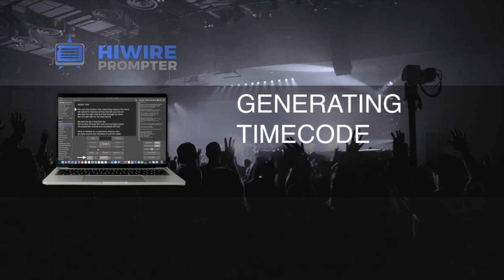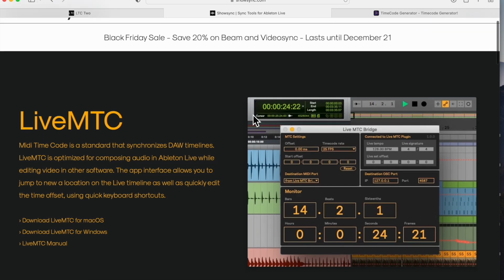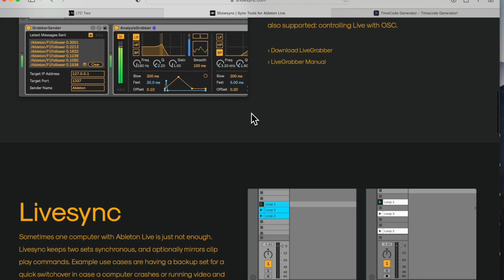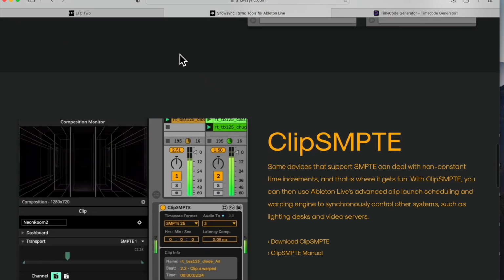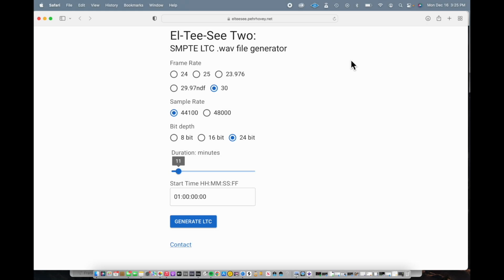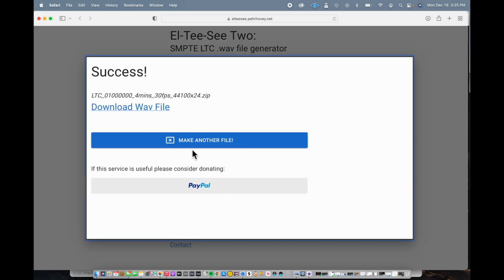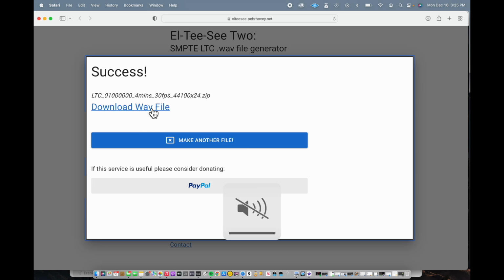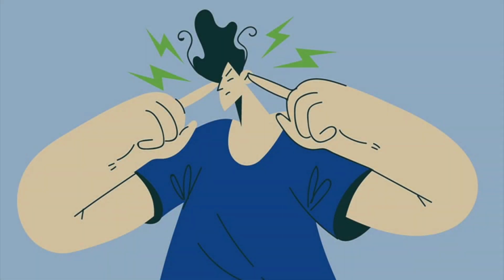3 - Generating Timecode